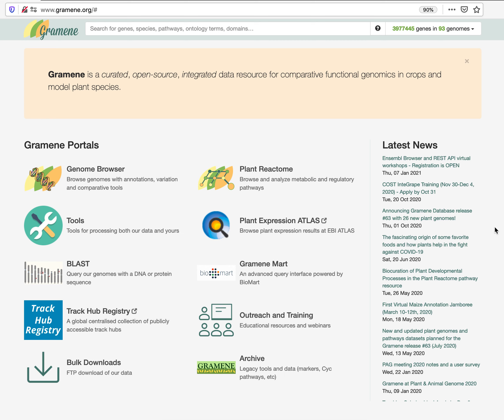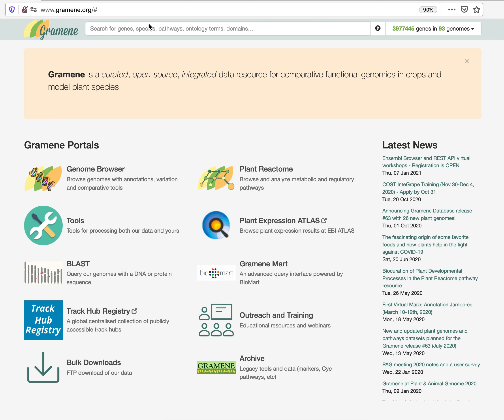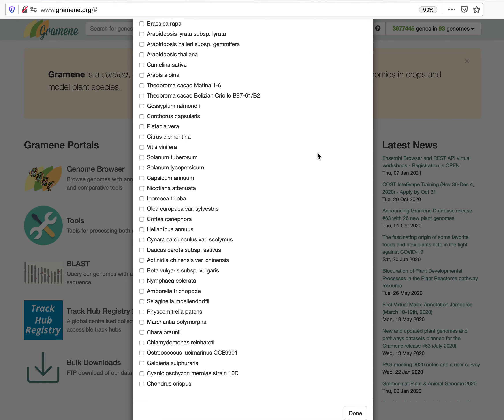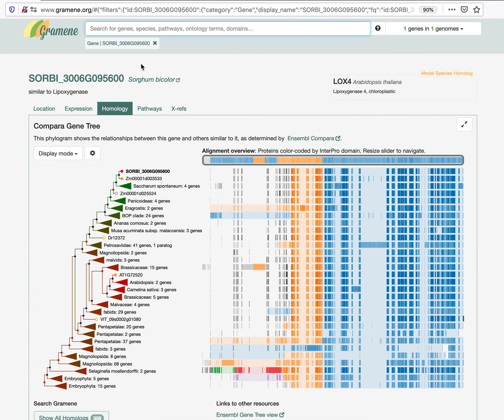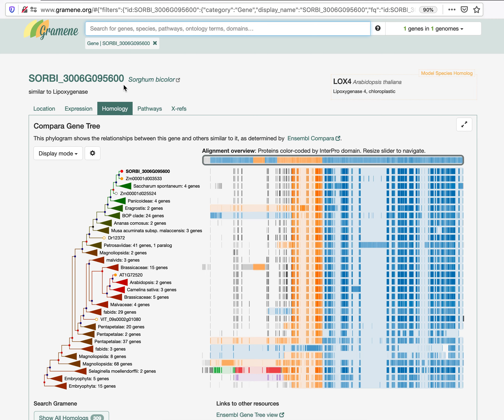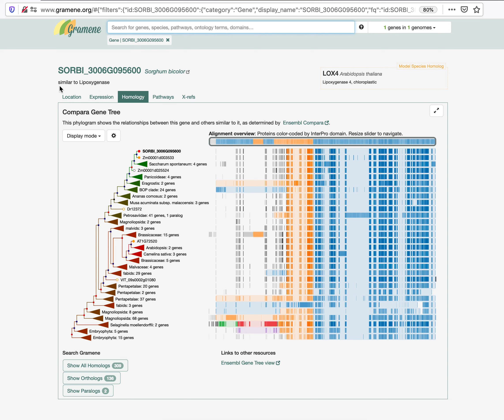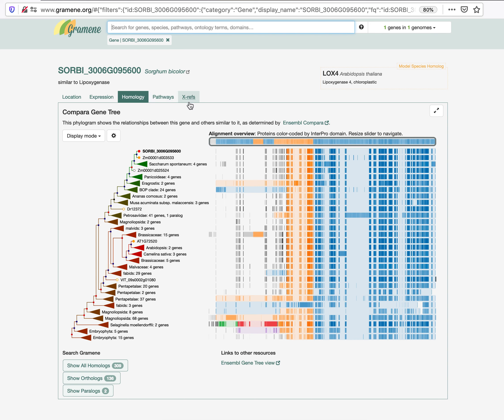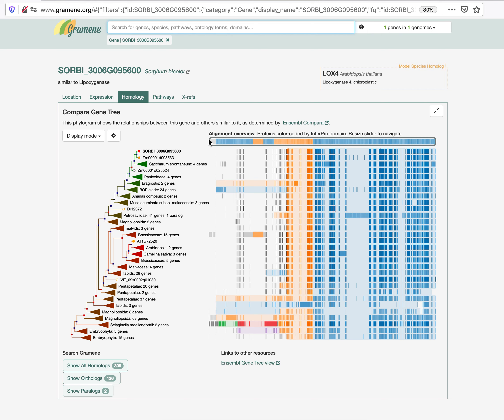01 - Gramene Search Overview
An overview of the Gramene comparative plant database Written for Chapter 3 of Plant Bioinformatics: Methods and Protocols: "Gramene: A Resource for Comparative Analysis of Plants Genomes and Pathways". By Tello-Ruiz et al (2021). David Edwards (ed). 3rd edition. Methods of Molecular Biology Series. Springer New York.